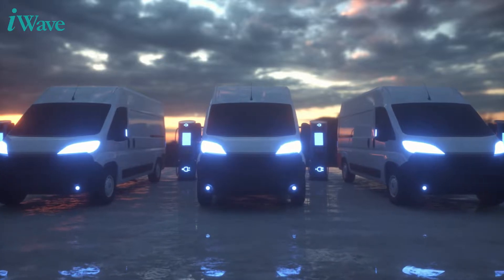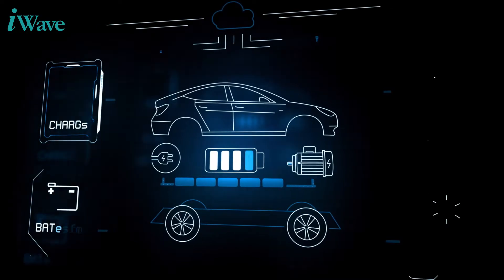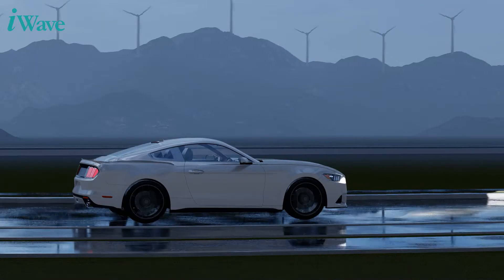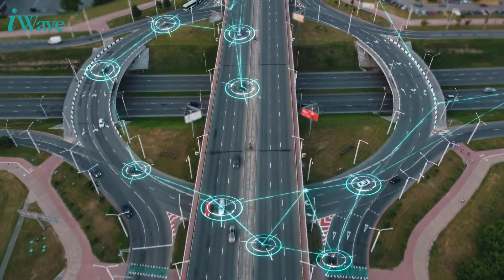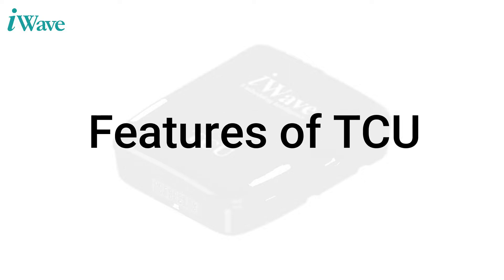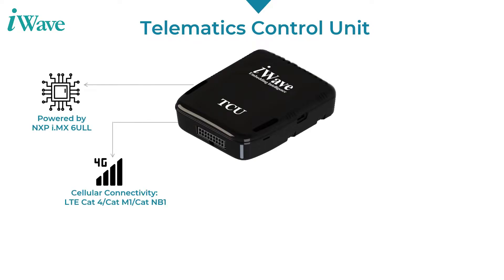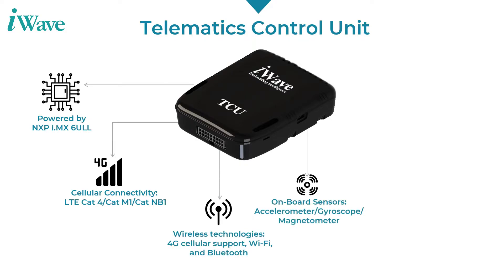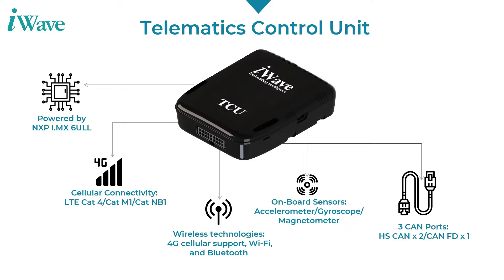Predictive Maintenance in EV Fleet with Telematics Control Unit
EVs are the next step in automotive and transport telematics. They provide comfort, financial savings, fewer emissions, and more. A Telematics control unit (TCU) enhances the EV rider experience by analyzing and tracking real-time electric vehicle data and provides a more personalized experience in the car.